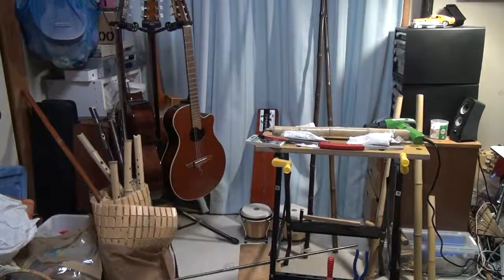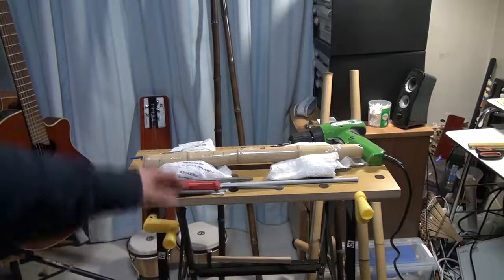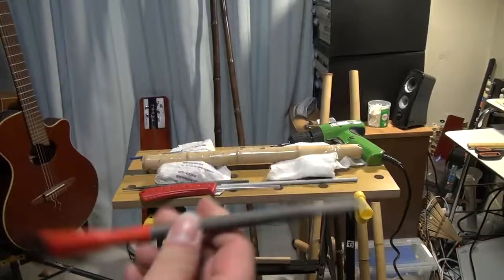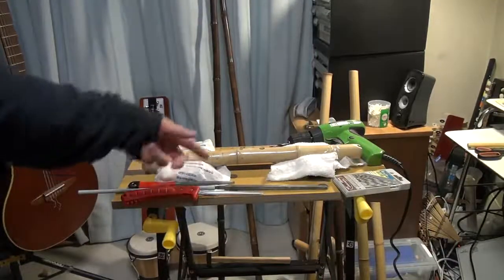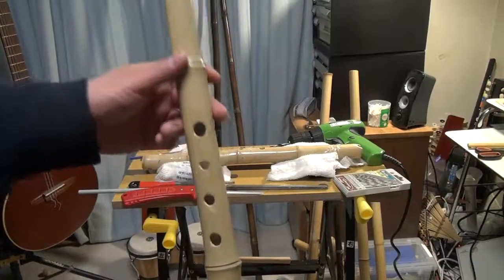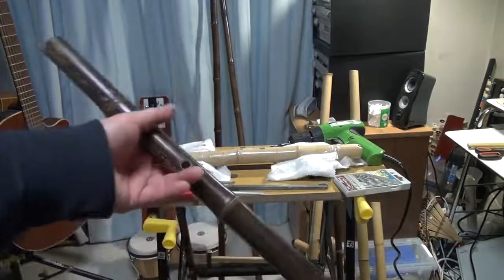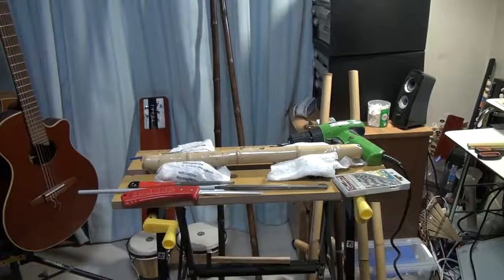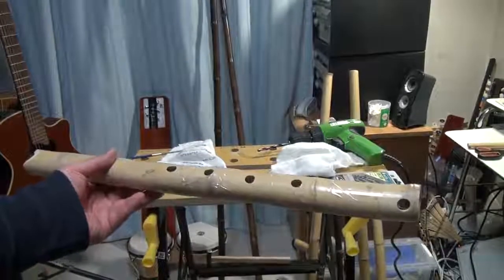tkviper mini workshop & tools for making Bamboo Flutes 自製 日本 尺八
Here's my mini workshop for making bamboo instruments. I hope you enjoy this video. Also tell your friends about my channel. Thanks.

Setup and costs
Workshop table $20
Power drill $20
drill head set $6
magic saw $32
long screw rod $15
file tools $15